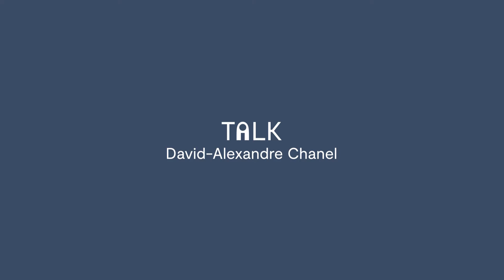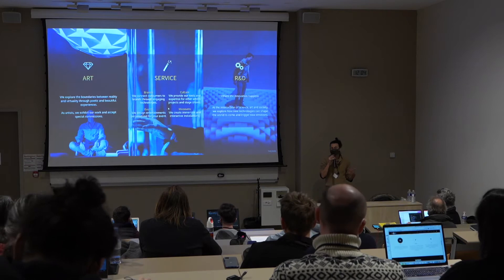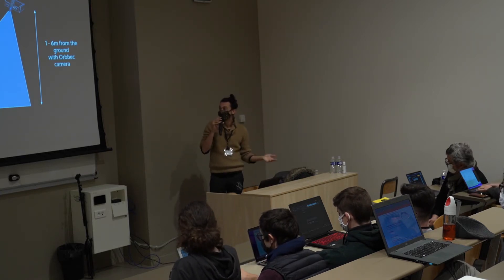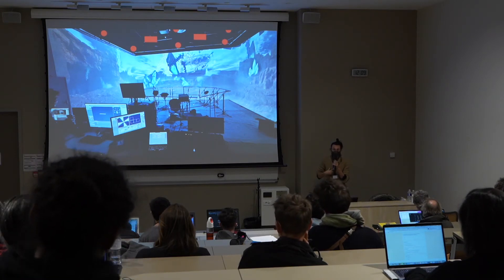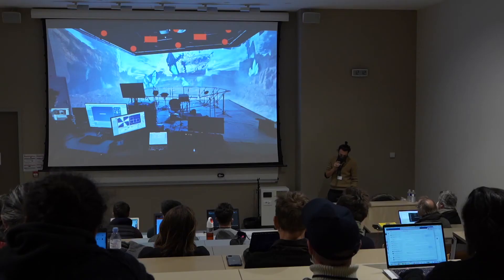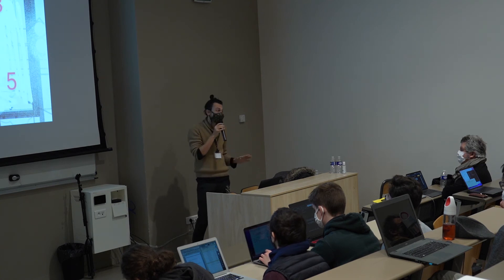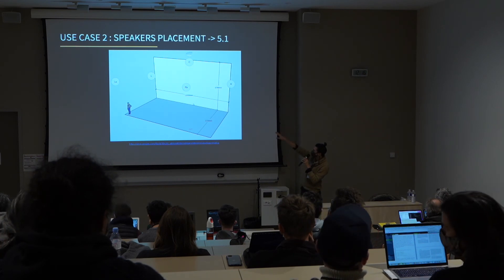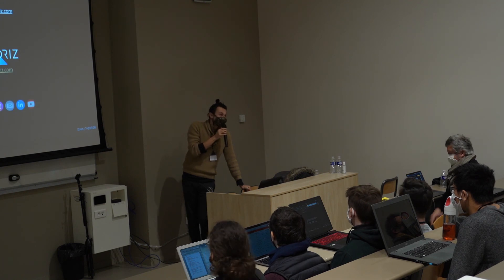PAW 2021_TALK : Spatial audio in Unity for an interactive immersive space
Spatial audio in Unity for an interactive immersive space with David-Alexandre Chanel